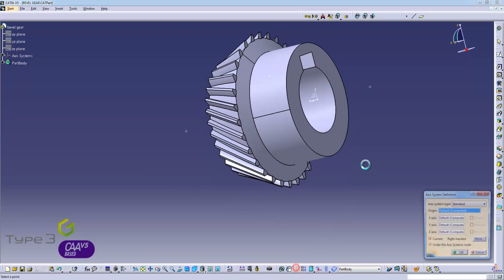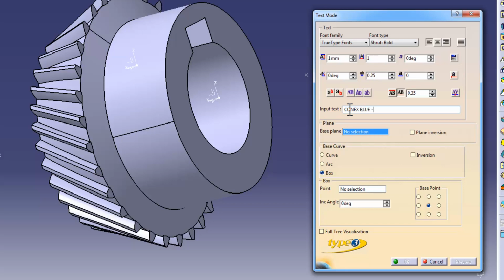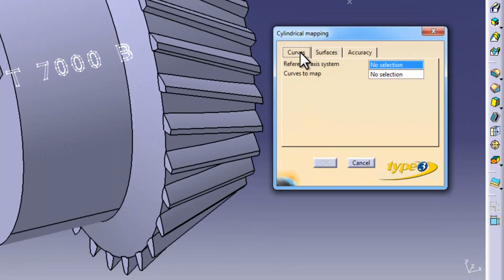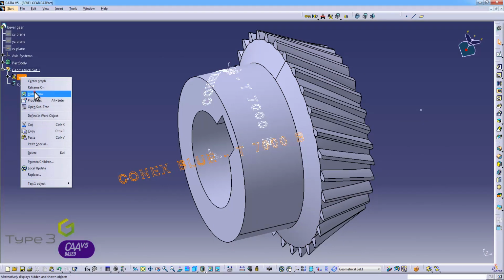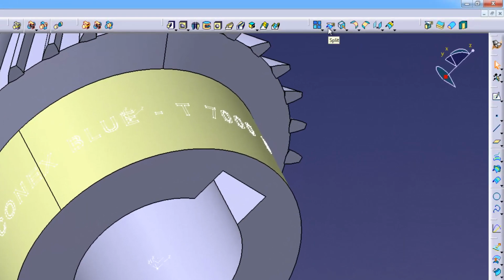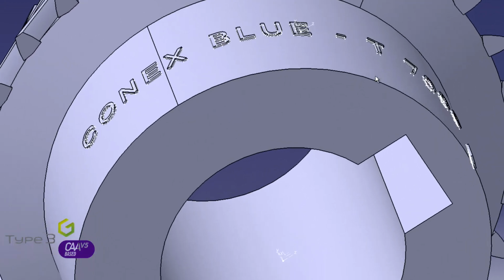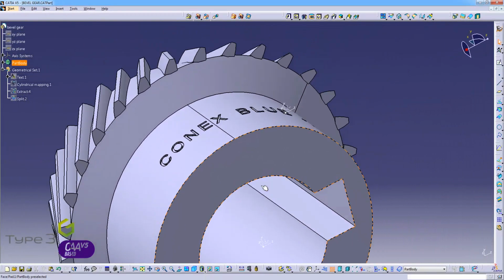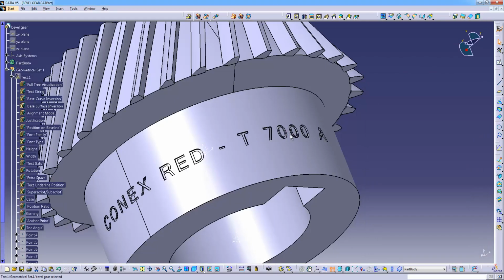Text in Catia - Cylindrical Mapping